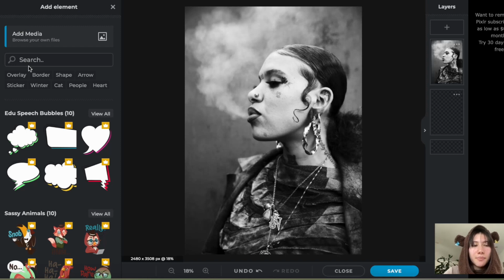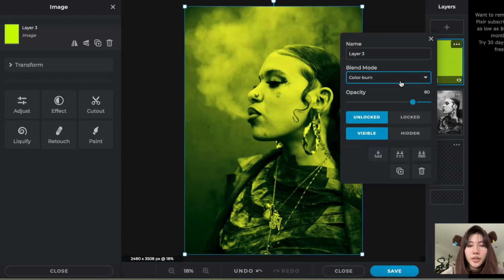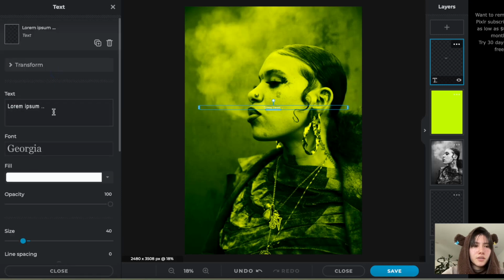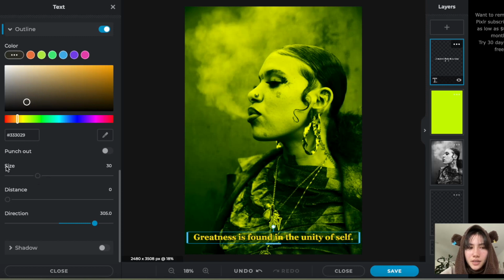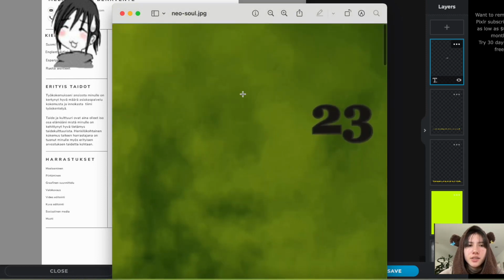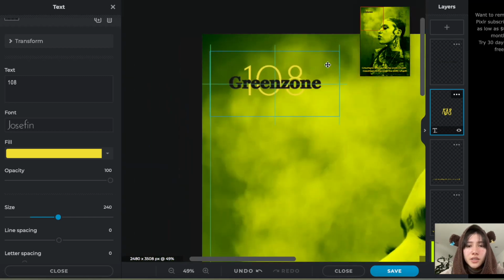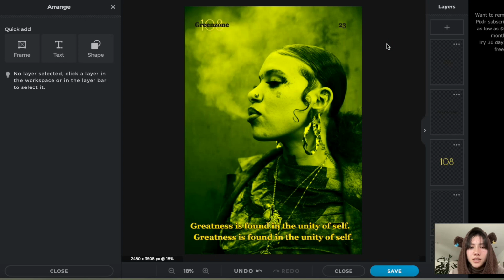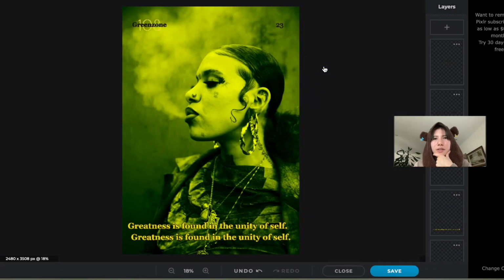Let's make a poster :p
Greenteapeng Poster tutorial. I love her so much and her music hits deep so you will be seeing more of her on this channel in my designs!